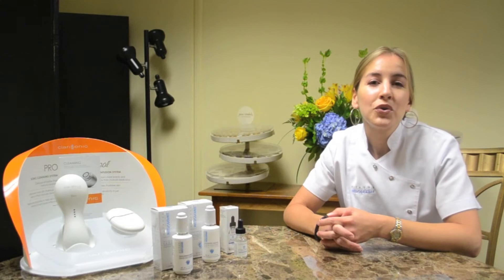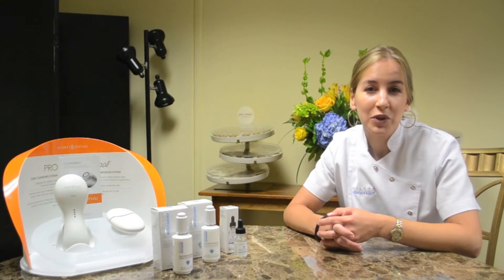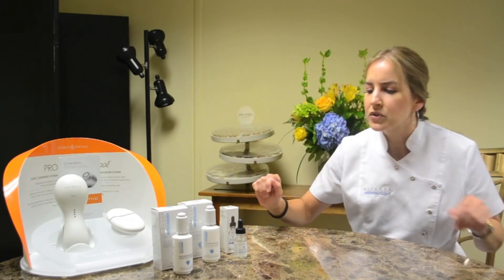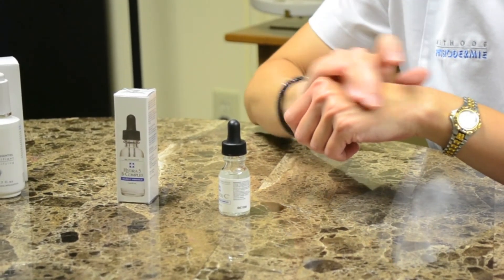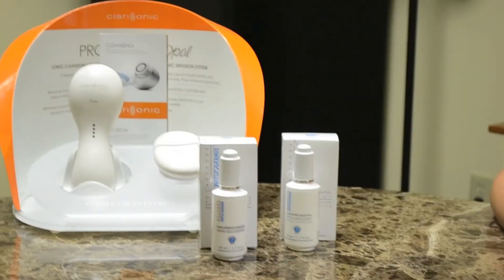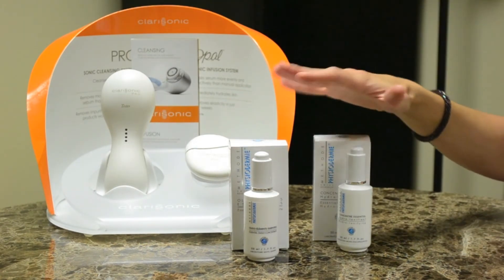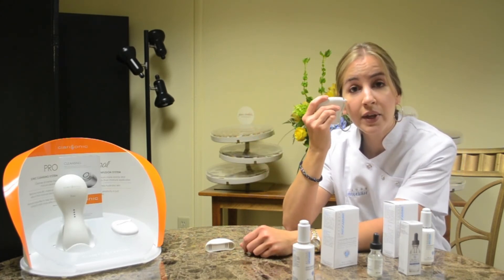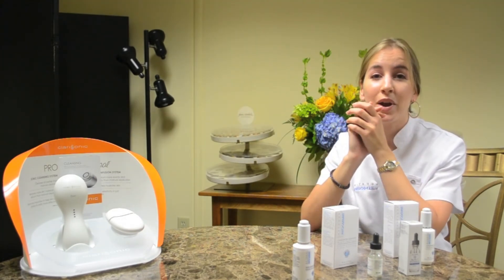Dry Skin Moisturizer, Skincare & Beauty Product Review from Renew.calm | Western Massachusetts Spa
to learn more about our beauty products including brands like JANE IREDALE, METHODE PHYSIODERMIE, CELLEX C, St. TROPEZ, ZENTS, BIOTONE SPA, ACTIVADERME, O.P.I. NAIL LACQUER, and BLINC's KISS ME MASCARA.

Renew.calm specializes in luxurious spa services, fitness classes like yoga, and holistic health, wellness, and skincare/beauty practices. Since 2001, we have served our lovely customers, supported our communities in charity drives, and held ongoing educational events, spa parties, and corporate happenings in the local Pioneer Valley of Western Massachusetts.